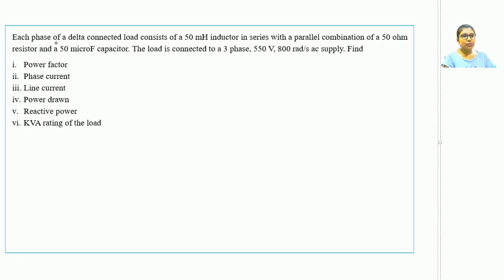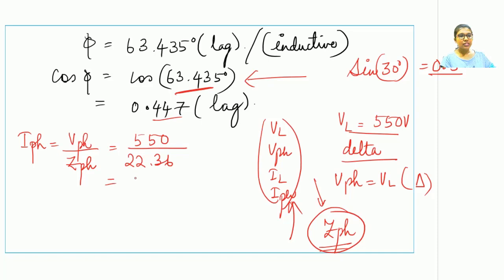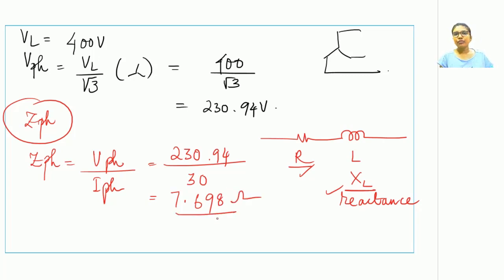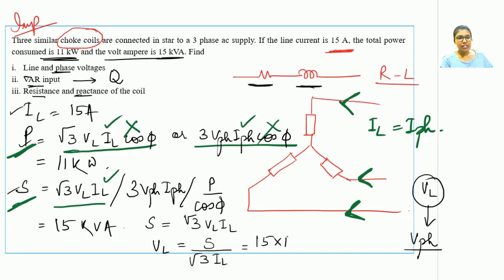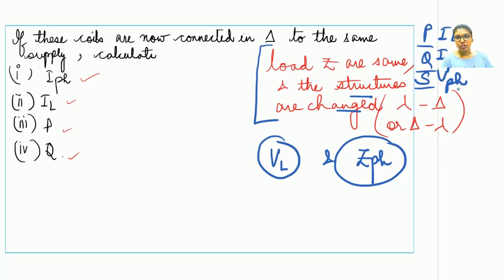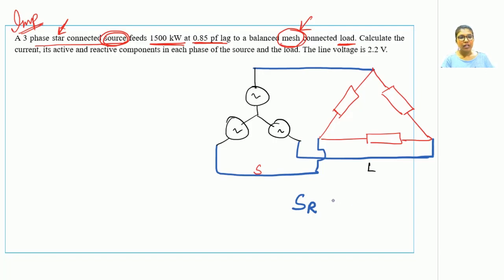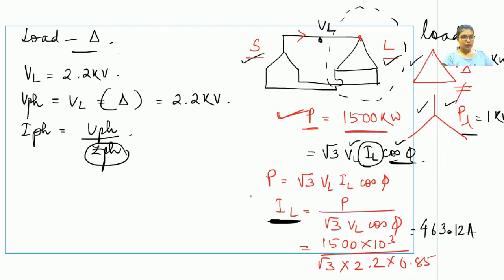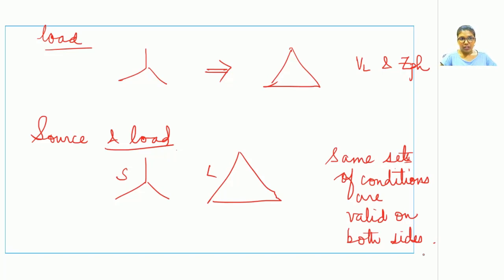Three Phase AC Circuits Numericals Part 2 || Electric Circuits || Electrical Engineering || GATE EE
This video covers the numericals on Three Phase AC Circuits. Please go through it to know about the star and delta connected load of a 3 phase system, phase impedance in a 3 phase system in star and delta connection, representation of the power factor angle in 3 phase and the basic difference in power between the star and the delta connections. The balanced star and delta connected loads are discussed in this video.

Follow the entire video to learn about the basics while solving these numericals.

Best,
GATE EE